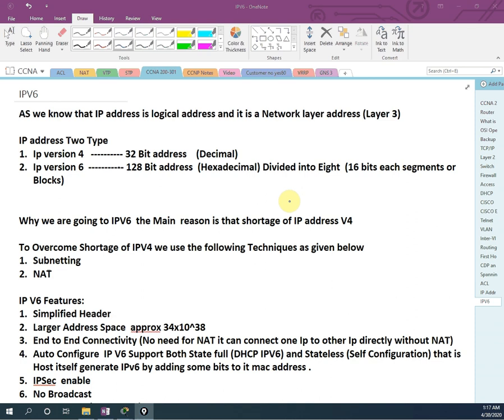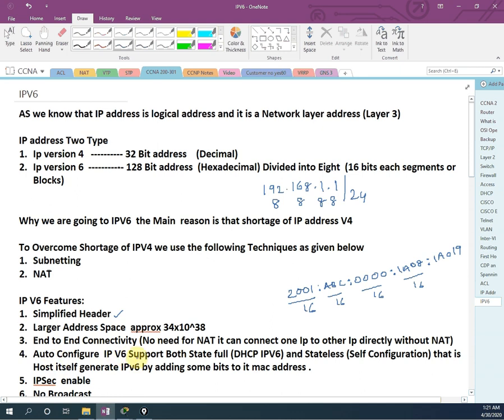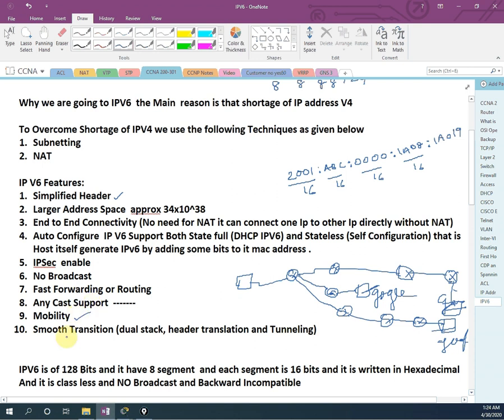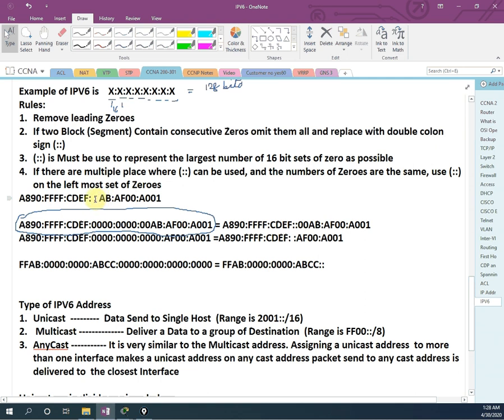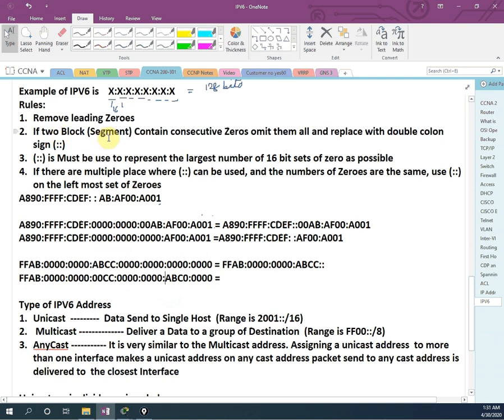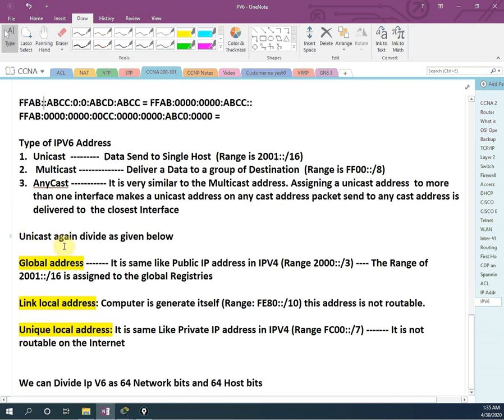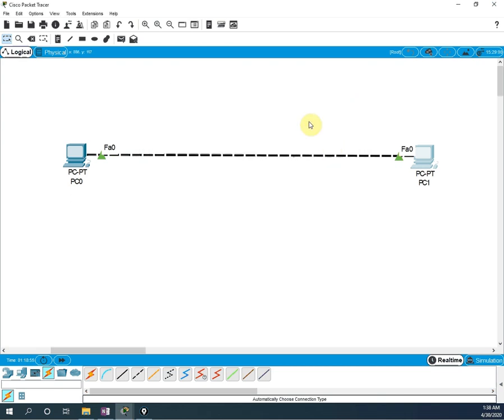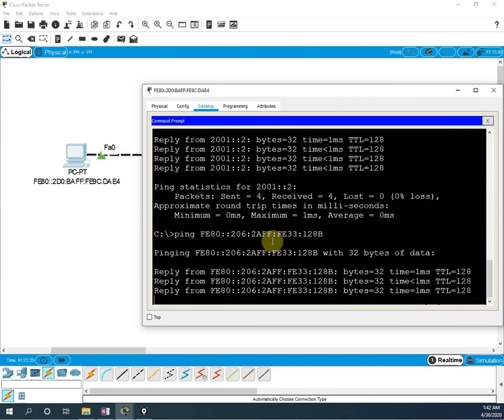Free CCNA (NEW) | IPV6 | Video 62 | CCNA 200-301 Complete Course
Hello Friends,
This is Video 62  here we discuss IPV6.

If you need our notes please fill this form  link is given below and then write in command so we will send you notes.

Thanks

About us:
Thanks